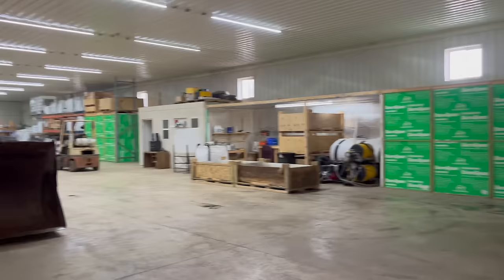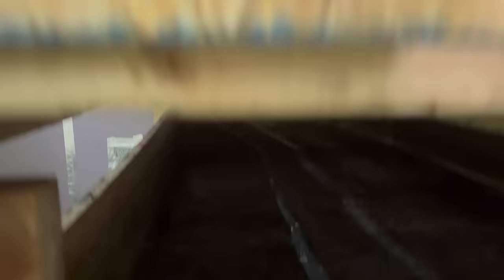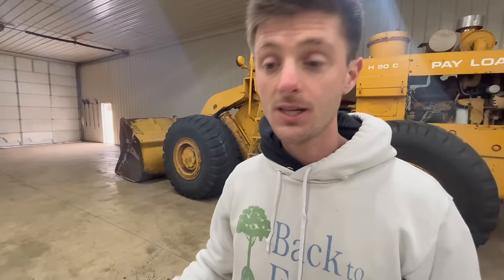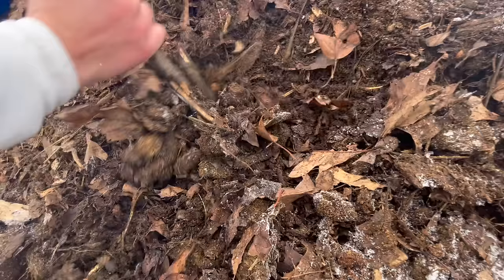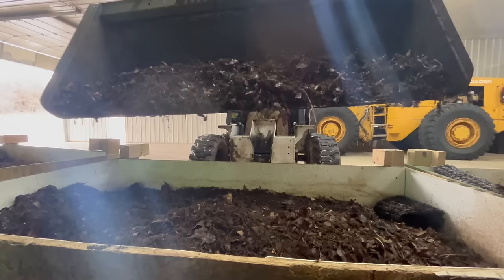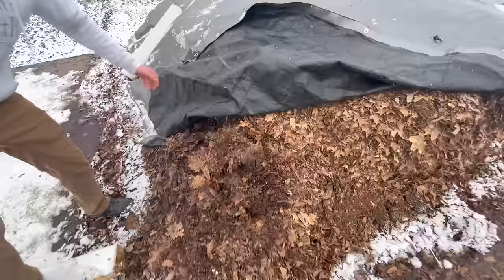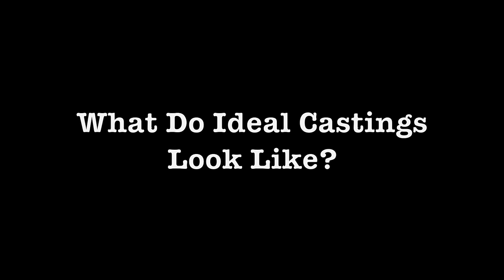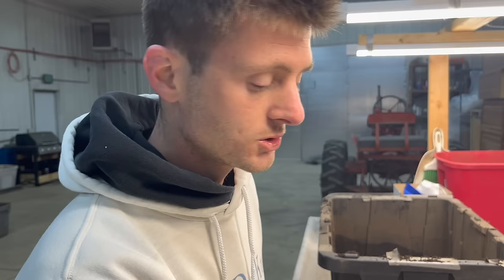Farm Worms Like The Pros - Commercial Worm Farm Tour - Easy And Effective Method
Today we tour a commercial worm farm operation and show you guys how you can do the same thing on a smaller scale at home!

USE THIS LINK TO SHOP ON AMAZON AND THIS CHANNEL WILL GET CREDIT FOR IT! THANK YOU!!

 It's FREE it's like a chat room for The Viking Tribe where you can connect and exchange ideas with other like minded people all across the world.